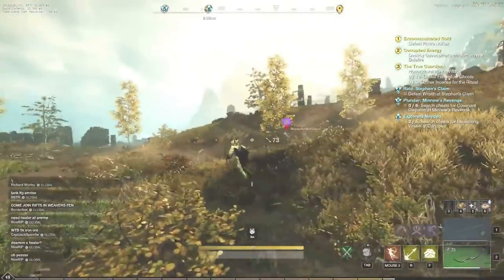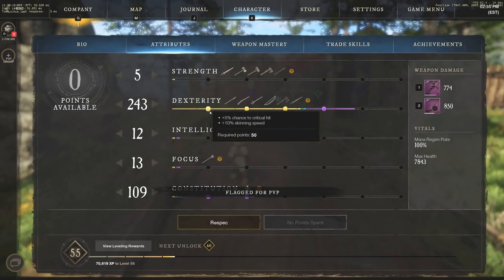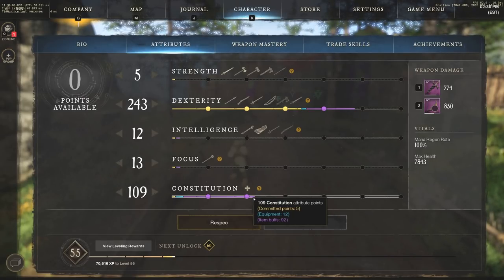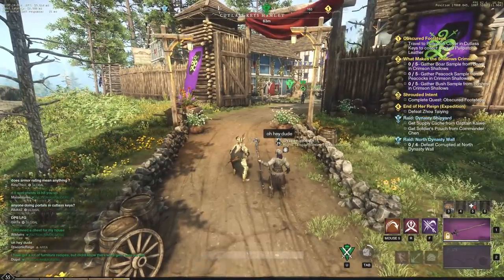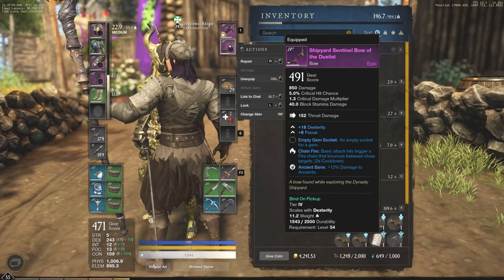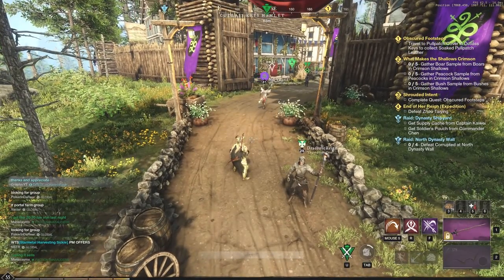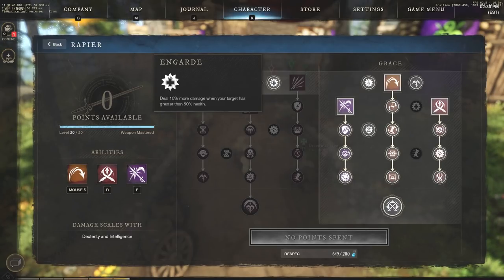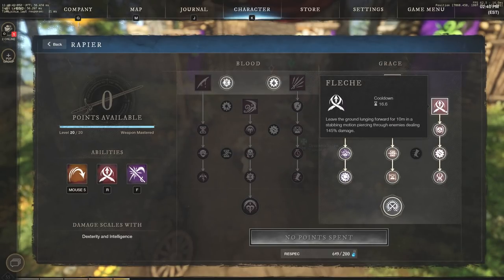STRONGEST SOLO BUILD in New World MMO! Bow Build, Rapier Build PVP Build in New World MMO! My Build!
STRONGEST BUILD in New World MMO! Bow Build, Rapier Build PVP Build in New World MMO! My Build!